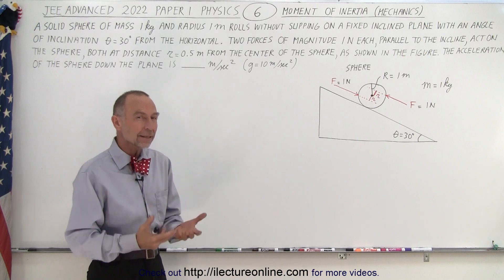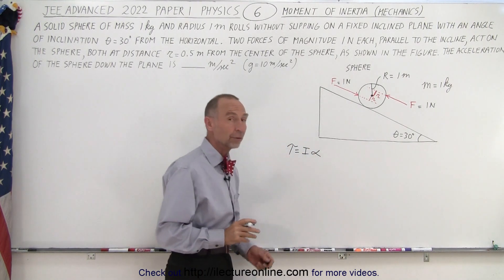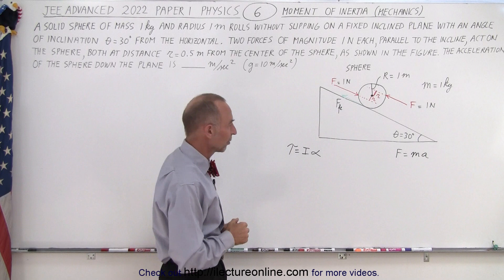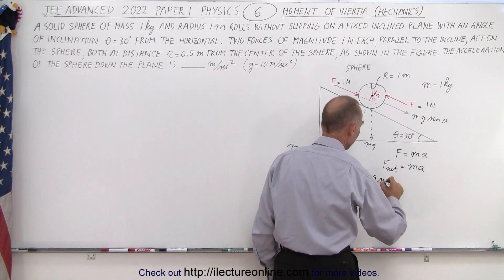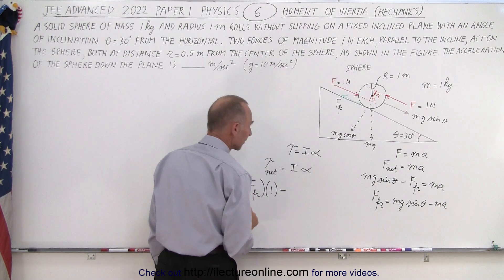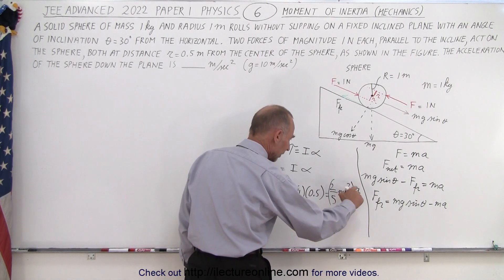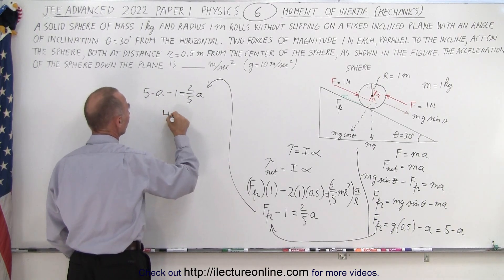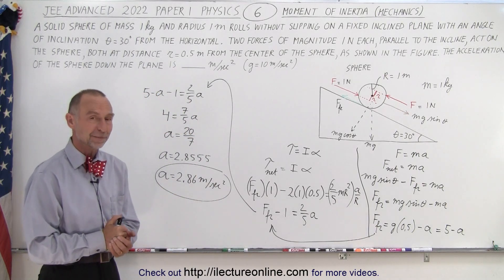JEE Advanced Physics 2022 Paper 1: #6 Moment of Inertia (Mechanics)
A solid sphere of mass 1kg and radius 1m rolls without slipping on a fixed inclined plane with an angle of inclination theta=30 degrees from the horizontal. Two forces of magnitude 1N in each, parallel to the incline, act on the sphere, both at distance r=0.5m from the center of the sphere, as shown in the figure. The acceleration of the sphere down the plane is x=?(m/s^2).

Title:  JEE Advanced Physics 2022 Paper 1: #5 Angular Acceleratiobn, Projectile Motion (Mechanics)
Title:  JEE Advanced Physics 2022 Paper 1: #7 LC Circuit (E&M)